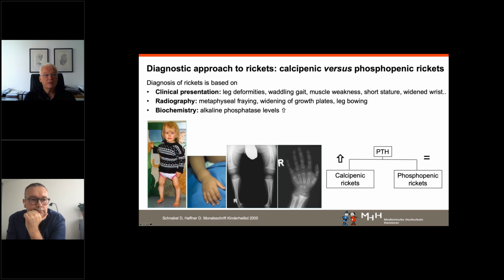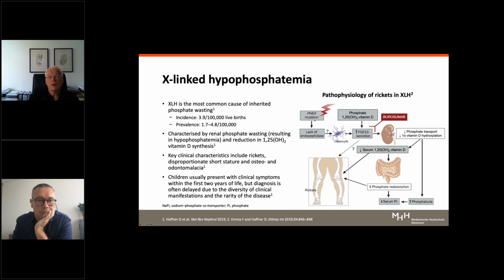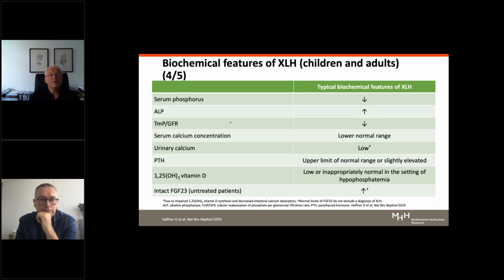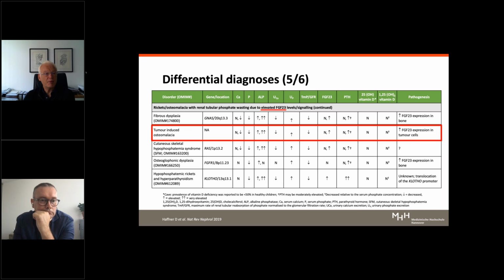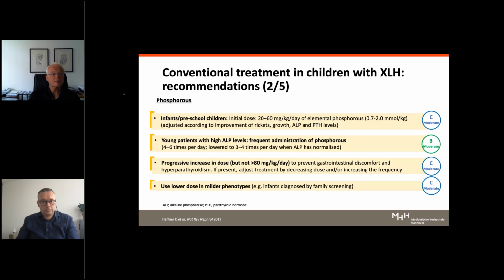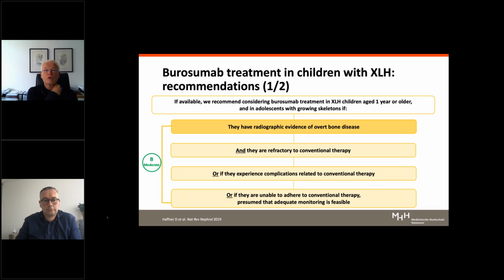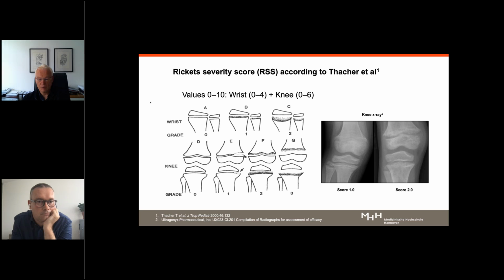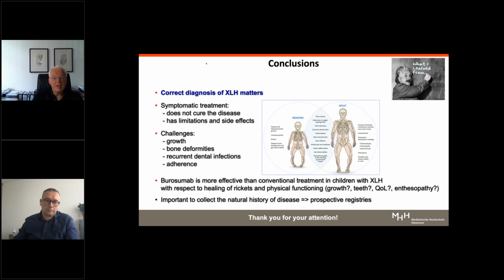Renal hypophosphatemia in children - ERKNet/ESPN Webinar with Dieter Haffner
ERKNet/ESPN Webinar on Renal hypophosphatemia in children. Presented by Dieter Haffner, Nephrologist at Hannover Medical School (Germany), on September 7, 2021.

If you want to learn more about ERKNet, please visit erknet.org